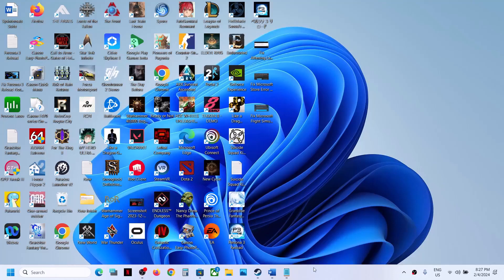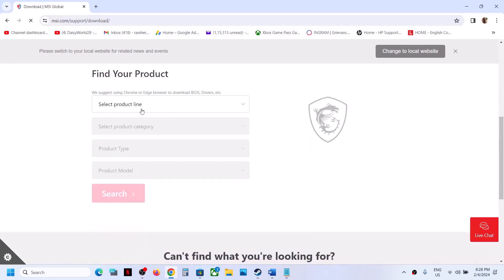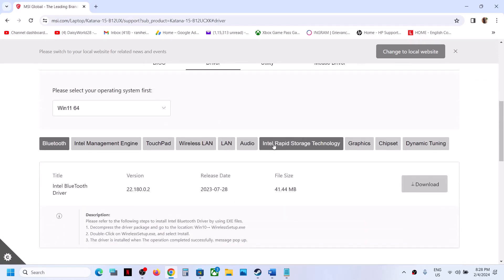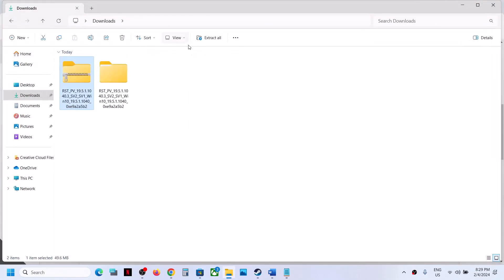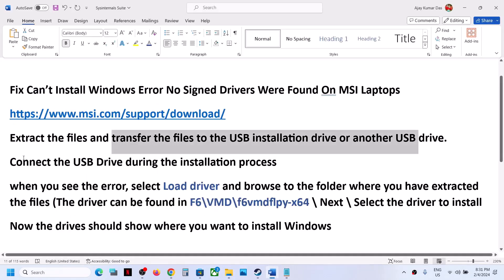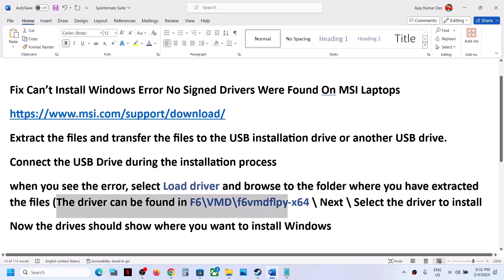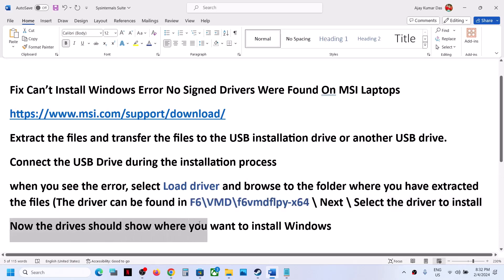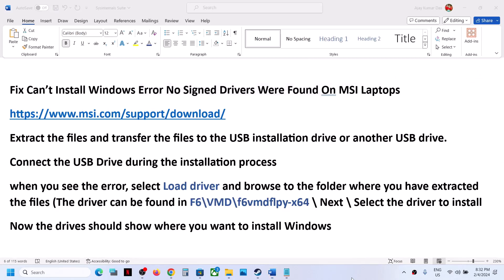Fix Can’t Install Windows Error No Signed Drivers Were Found On MSI Laptops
Fix Unable To Install Windows 11/10 On New SSD Error No Signed drivers were found
Extract the files and transfer the files to the USB installation drive or another USB drive.
Connect the USB Drive during the installation process
when you see the error, select Load driver and browse to the folder where you have extracted the files (The driver can be found in F6\VMD\f6vmdflpy-x64 \ Next \ Select the driver to install
Now the drives should show where you want to install Windows